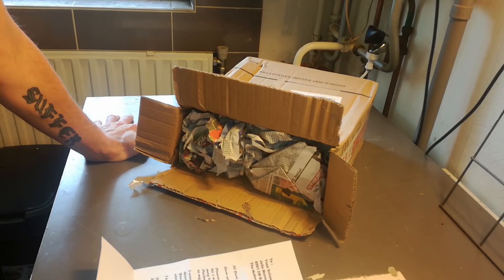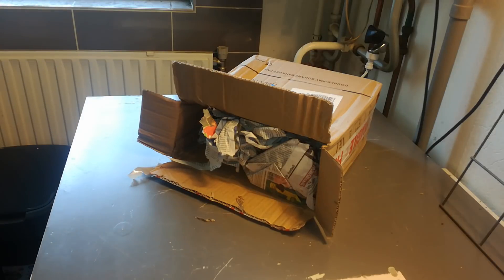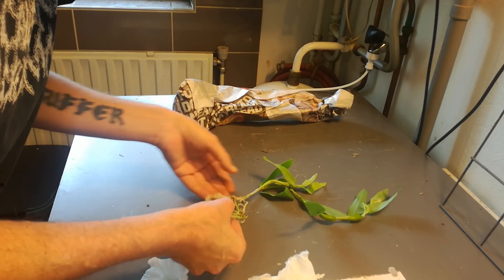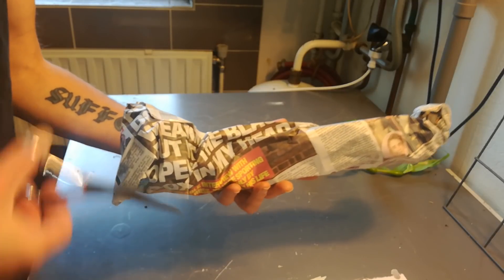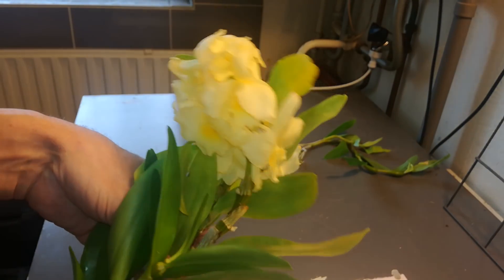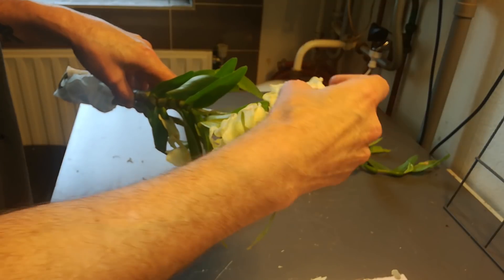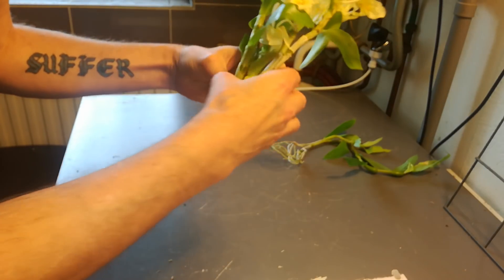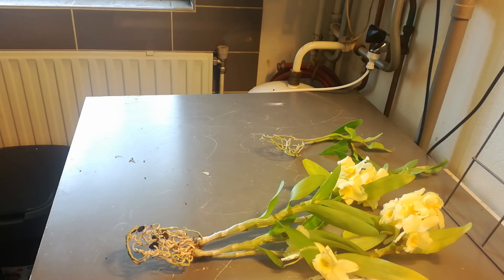Roger's Orchids or a very British Box 😁 Tuesday 26-3-19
Postman Pat, Postman Pat, Postman Pat and his black and white cat took a week to cross the channel, but it was well worth the wait